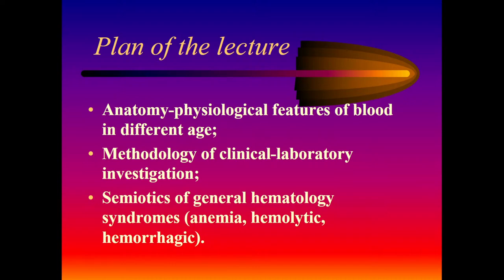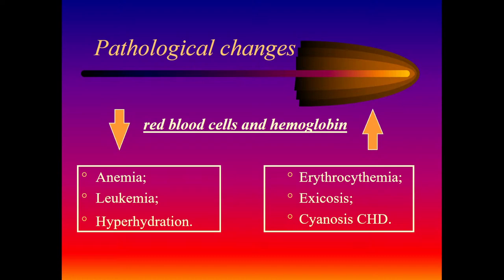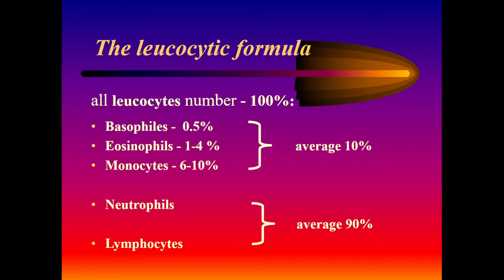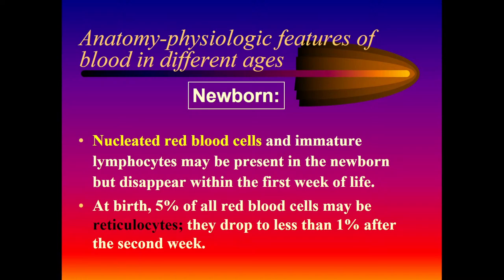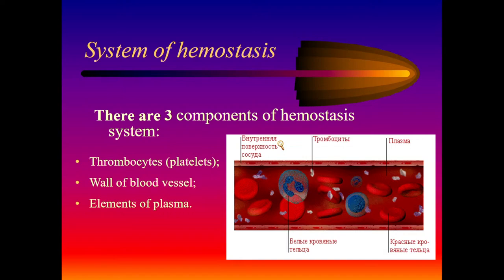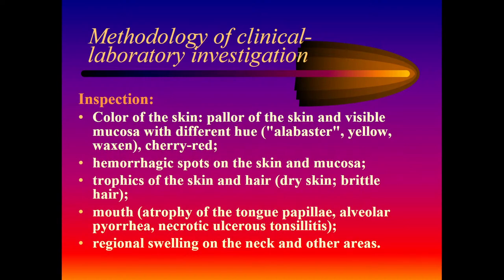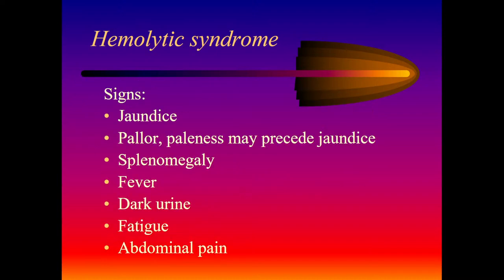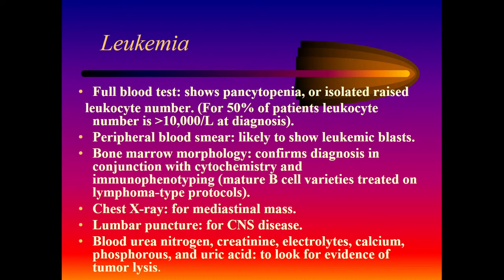12.00 AFF blood at children